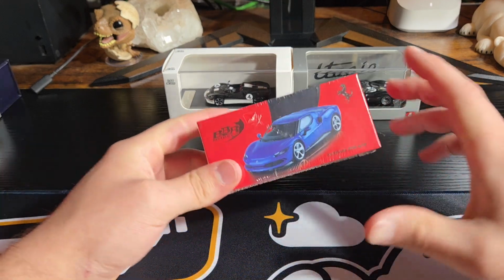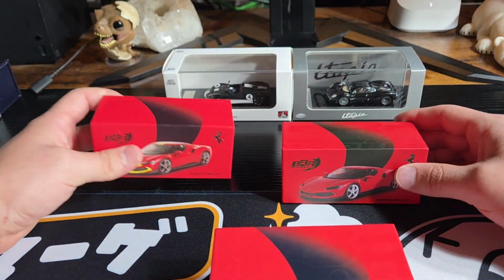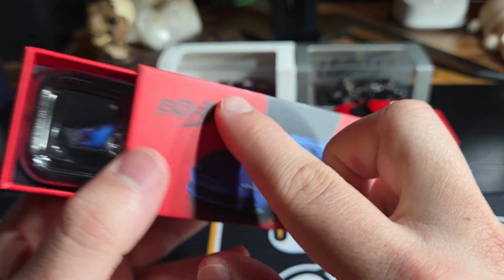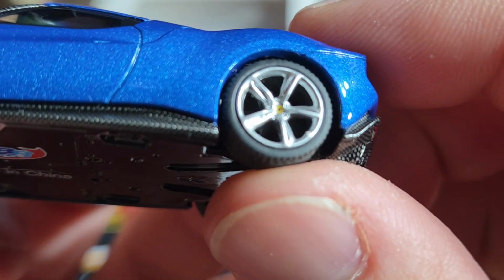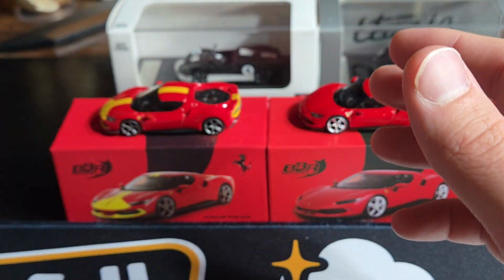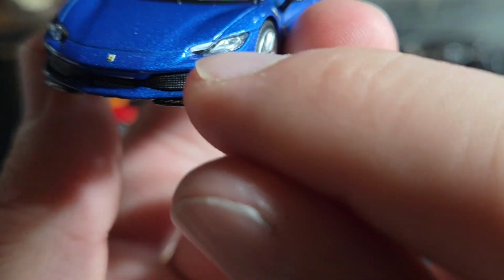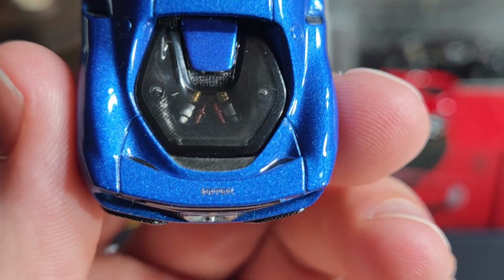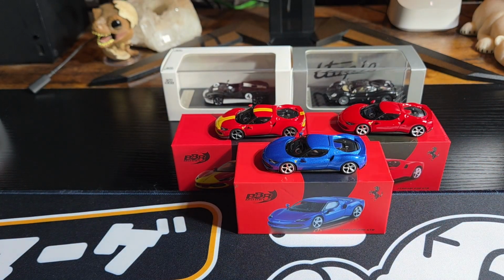BBR Models 1/64 - Ferrari 296 GTB - Blu Corsa - REVIEW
BBR Models (BBRFER64004) - Ferrari 296 GTB - Blu Corsa